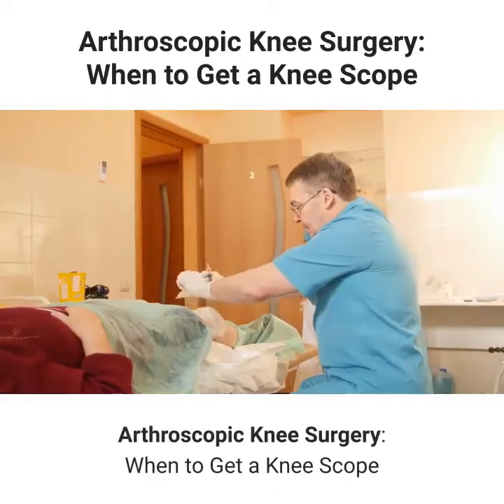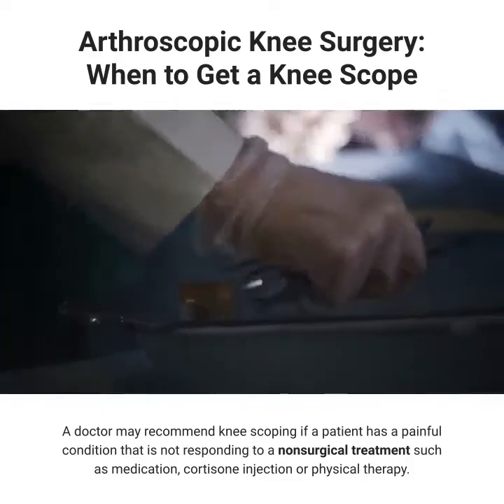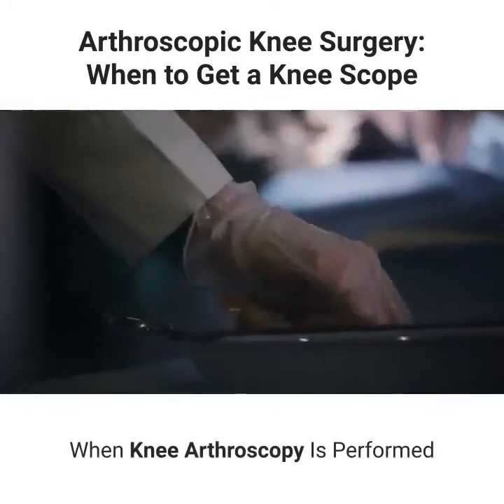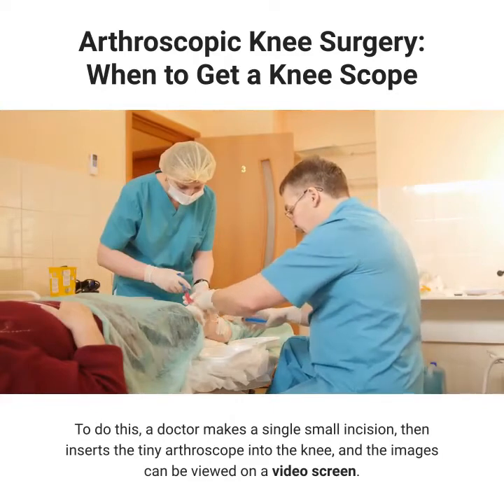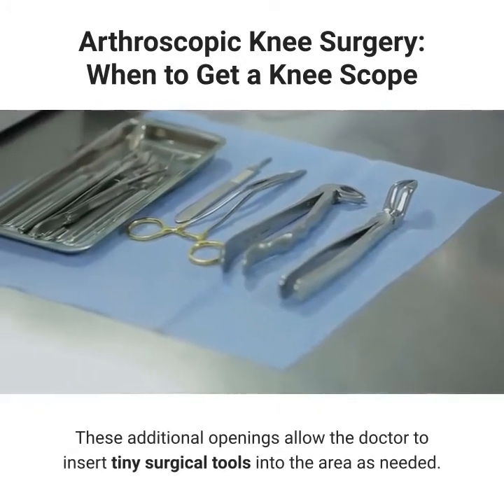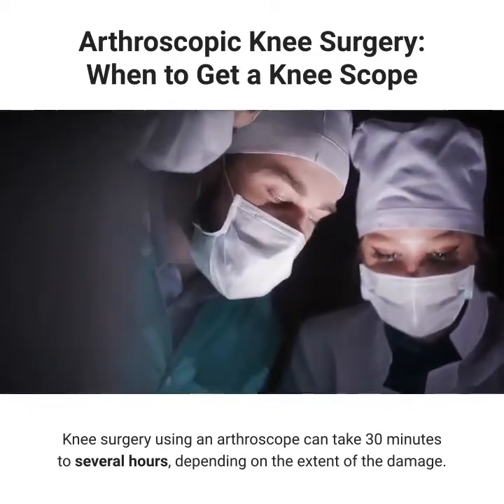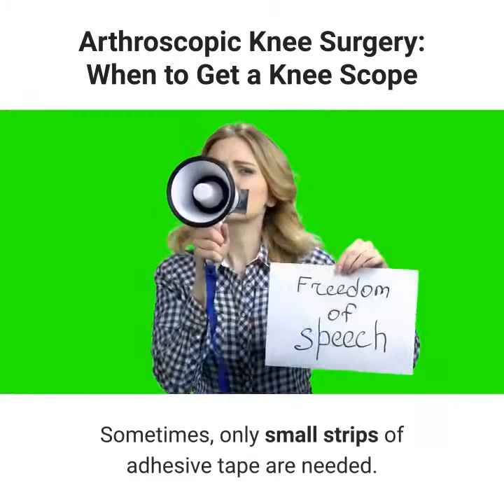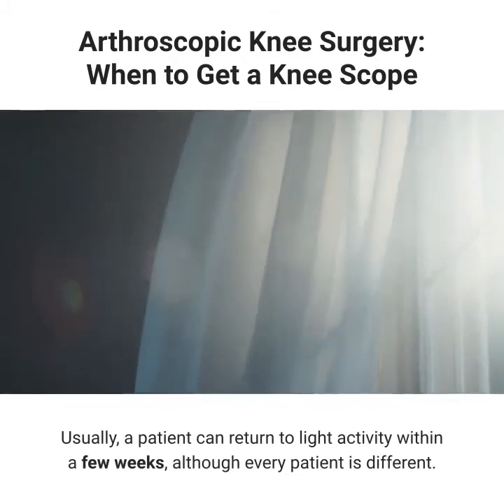Arthroscopic Knee Surgery | When to Get a Knee Scope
DESCRIPTION:-